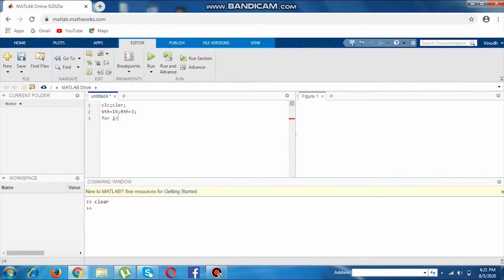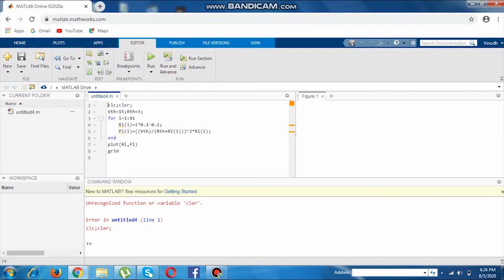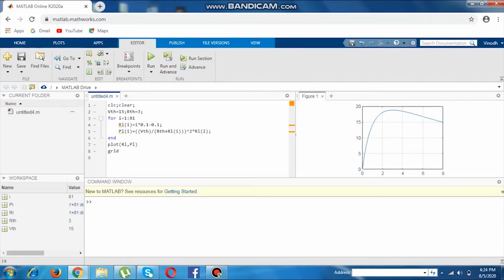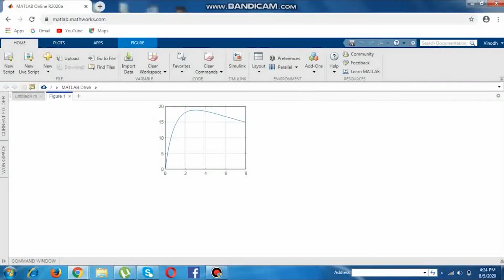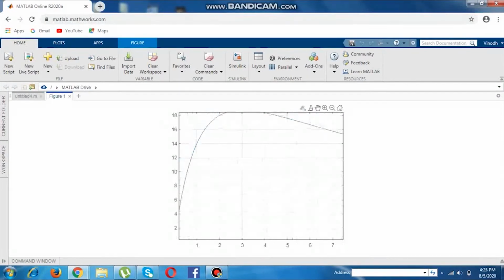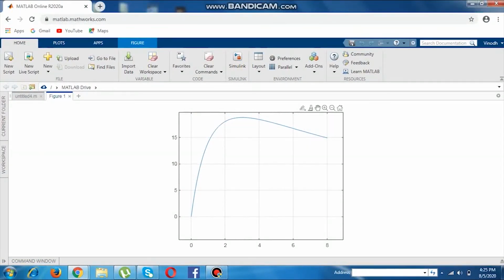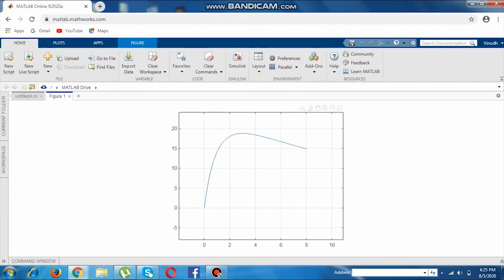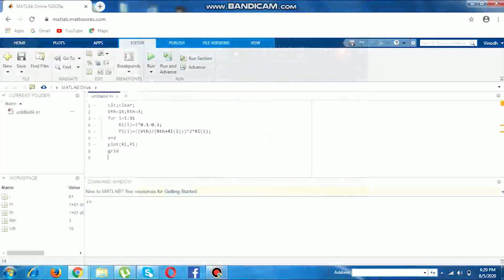18030 EE 080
This is an Assignment on "MATLAB Program on Plotting the Grid on Maximum Power Transfer Theorem in a circuit when RL is varied with given values of Vth and Rth" presented by a student of DEEE Branch from AANM & VVRSR College